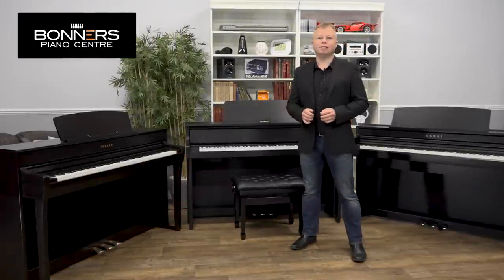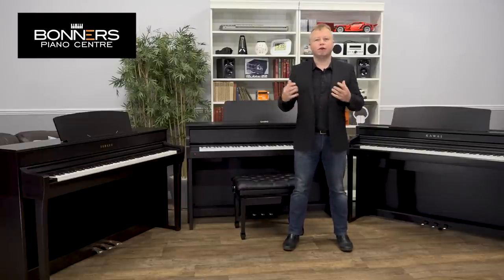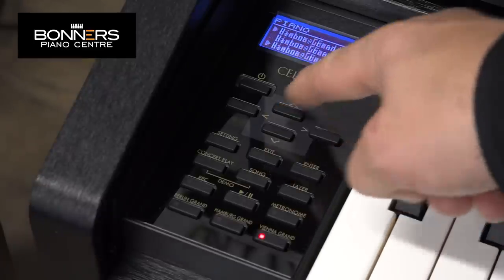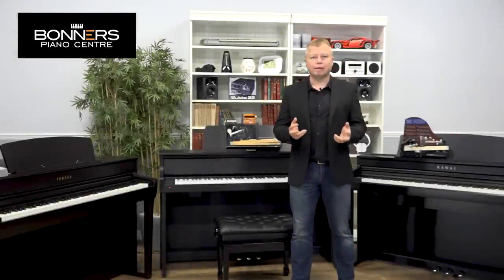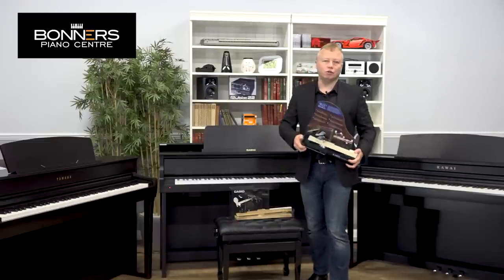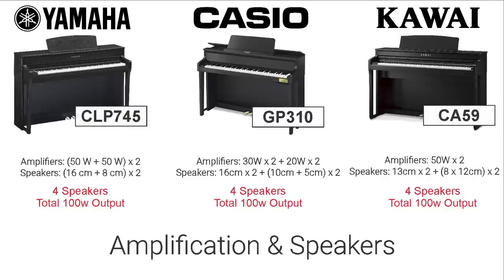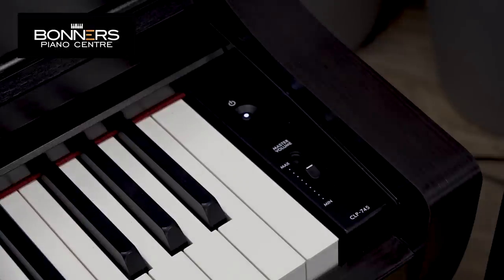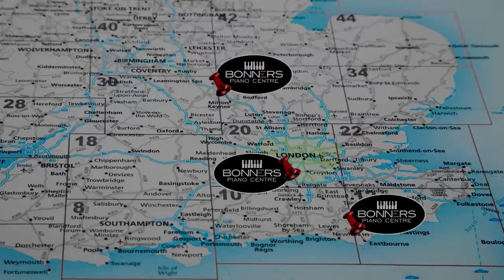Digital Piano Comparison Yamaha CLP745 vs Kawai CA59 vs Casio GP310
In-depth digital piano comparison showcasing the Yamaha CLP745, Kawai CA59 and Casio GP310. If you're looking for a new mid-range digital piano, this is essential viewing before you buy!

Bonners' piano specialist Tony White expertly demonstrates the features, sounds and design of these three fantastic instruments, using a wide range of playing styles. Watch Tony put the Yamaha CLP745, Casio GP510 and Kawai CA59 through their paces: which has the best sound, keyboard, Bluetooth, amplification and cabinet design?

Whether you're an experienced player or just starting out, this comparison will tell you everything you need to know to make an informed choice before you buy.

Bonners Music has been an authorised stockist of all three brands for over 20 years, meaning we have the knowledge and experience to help you make the right choice. We offer an unbeatable range of bundle deals, as well as various finance offers, all with top quality customer service and expert advice.

**Compare them yourself!**

Watched this digital piano comparison and itching to try these pianos for yourself? You can do so at one of our UK piano showrooms, which showcase a huge collection of digital pianos - including the Yamaha CLP745, Kawai CA59 and Casio GP310  - and one of the best digital piano ranges in the UK.

You’ll also get expert advice from our knowledgeable staff to help you decide and all the time you want to sample the range. Find locations and opening hours below: